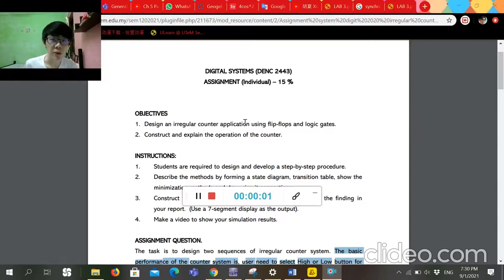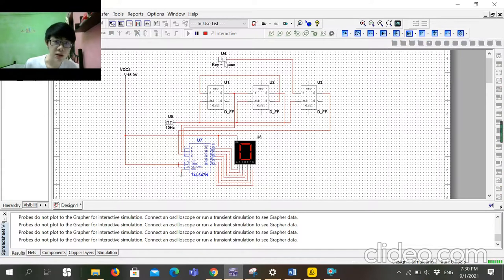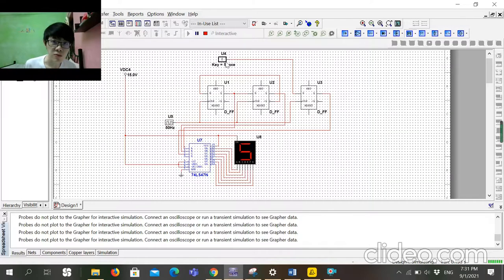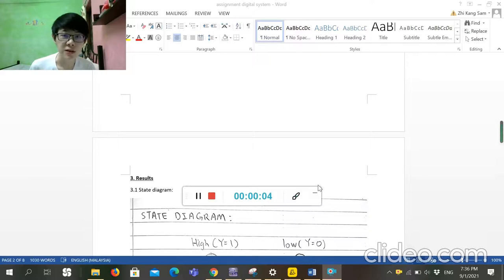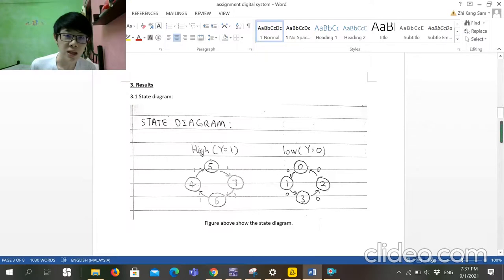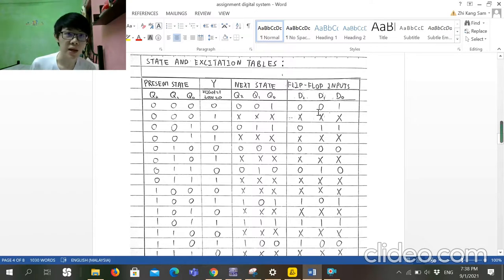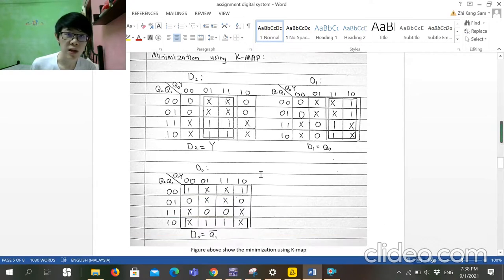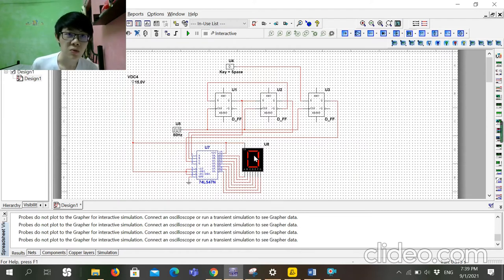DENC 2443 - ASSIGNMENT SAM ZHI KANG D021910120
SET A-24 ASSIGNMENT
NAME:SAM ZHI KANG
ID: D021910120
SUBJECT: DENC 2443
LECTURE: DR.ZARINA BINTI BAHARUDIN ZAMANI